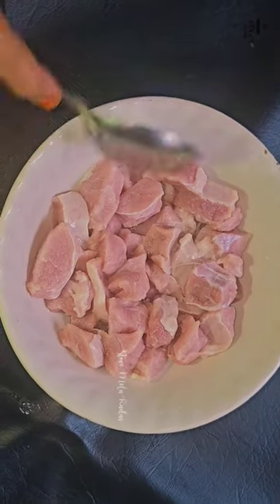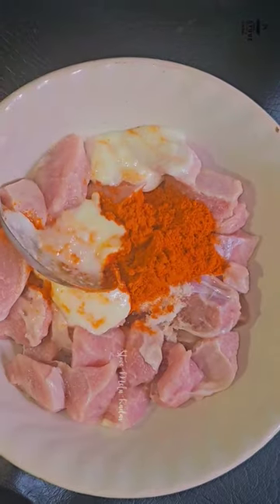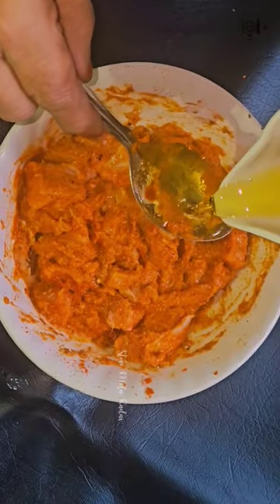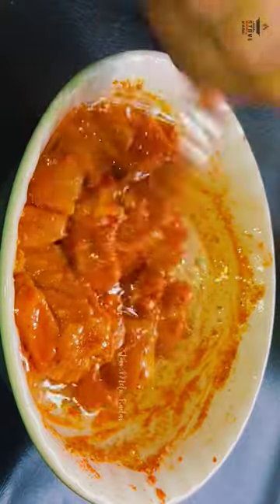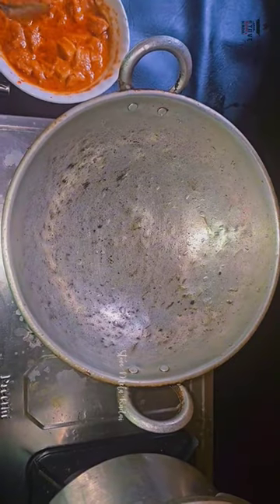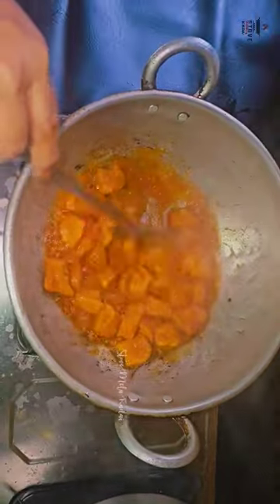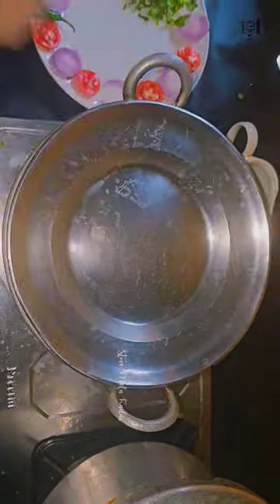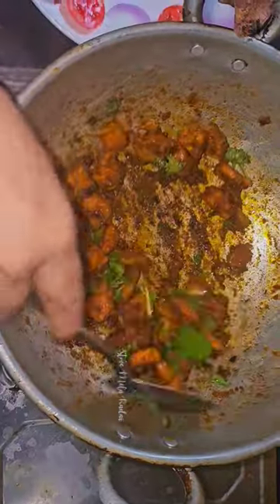Muslim Style Lazy Mutton/ Chukka recipe